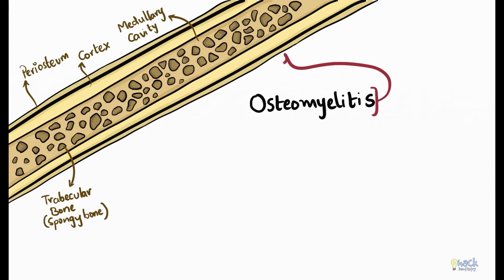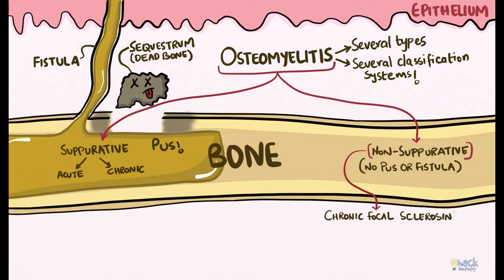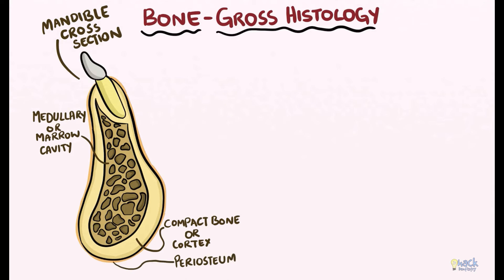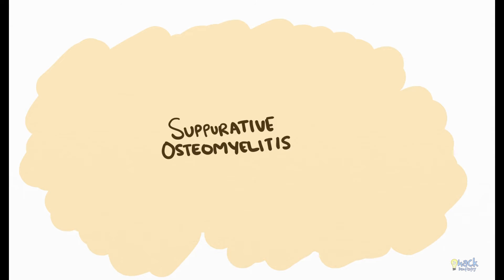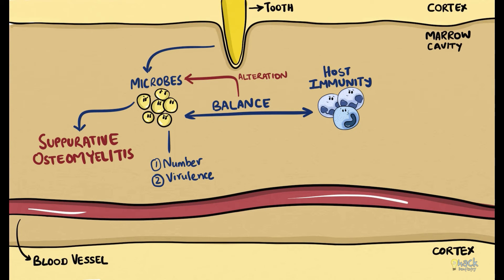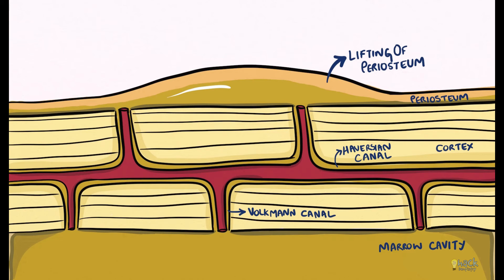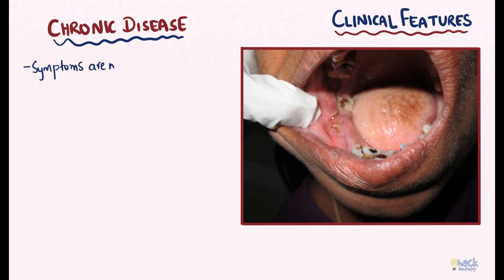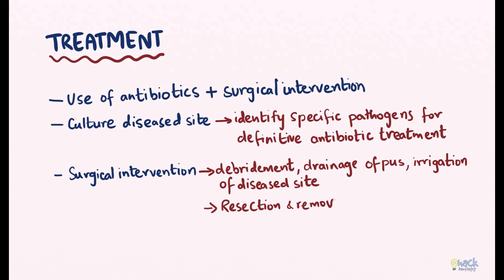Suppurative Osteomyelitis of the jaw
Suppurative osteomyelitis of the jaw is a condition when an inflammatory process in the medullary portion of the bone leads to edema and pus accumulation in the marrow spaces. Accumulation of purulent exudate builds up medullary pressure and obstructs the local blood supply leading to necrosis of the bone.

References and further reading:
💡Baltensperger M, Eyrich G. Osteomyelitis of the Jaws.Springer;2009.
💡Gudmundsson T, Torkov P and Thygesen TH. Diagnosis and Treatment of Osteomyelitis of the Jaw – A Systematic Review (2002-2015) of the Literature. J Dent & Oral Disord. 2017; 3(4): 1066.
💡Regezzi JA, Sciubba JJ, Jordan RCK. Oral Pathology: Clinical Pathologic Correlations. 5 th ed. Elsevier; 2007.
💡Sapp JP, Eversole LR, Wysocki GP. Contemporary Oral and Maxillofacial Pathology. 2 nd ed. Mosby; 2004.